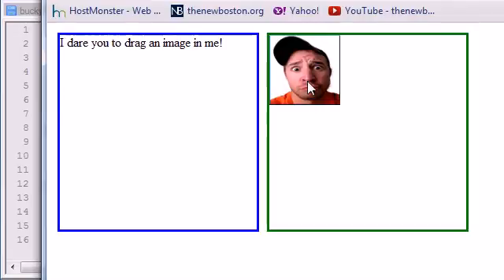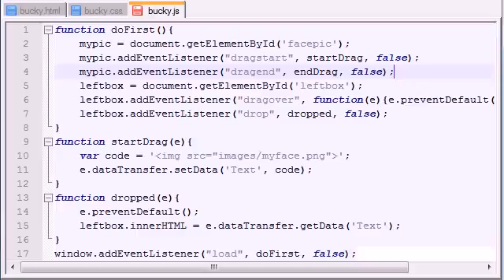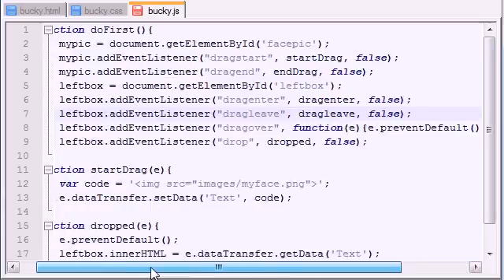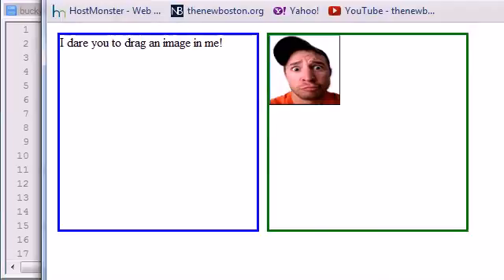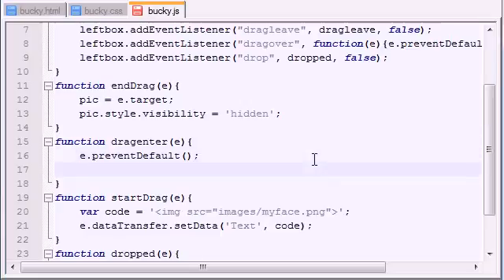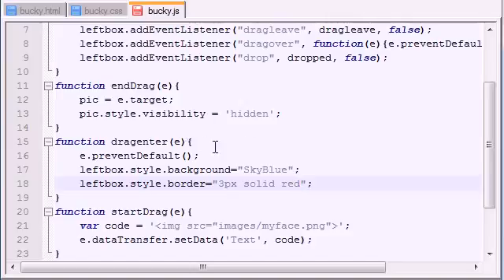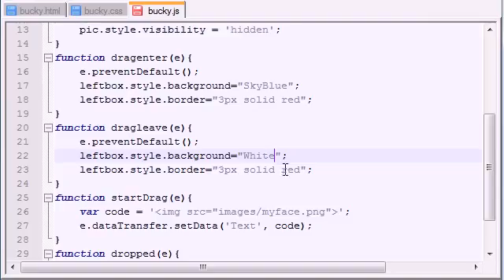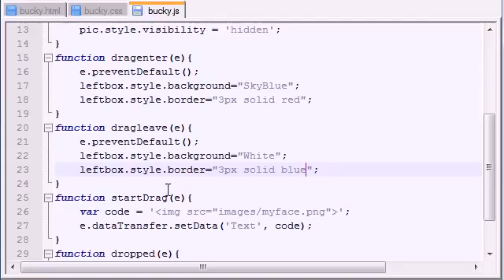Freelance Web Solution